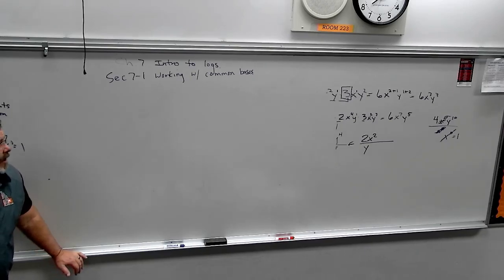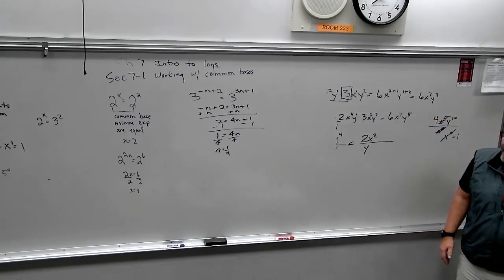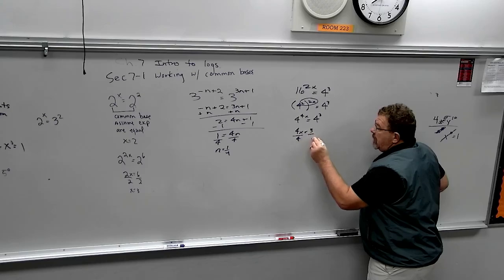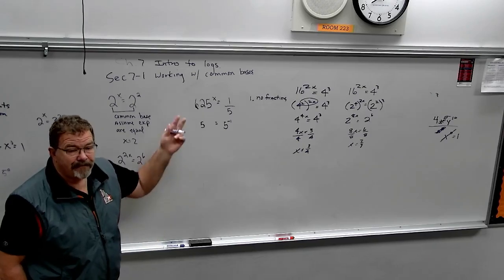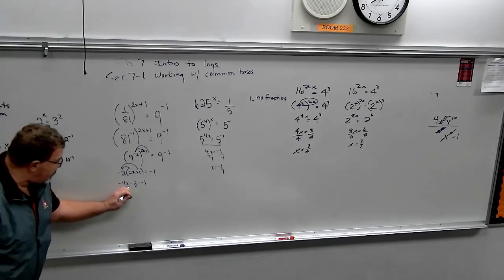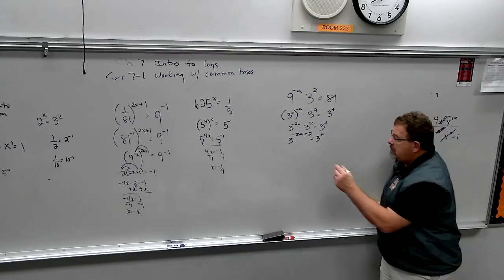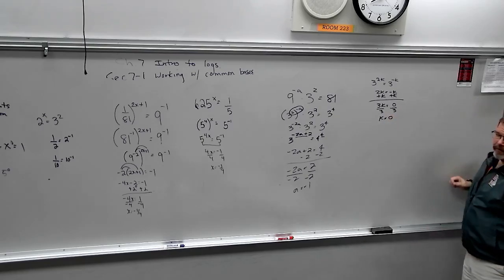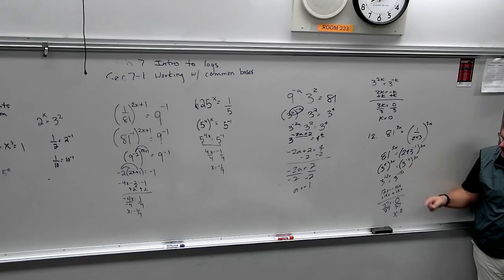Alg 2 Sec 7-1 Common Base